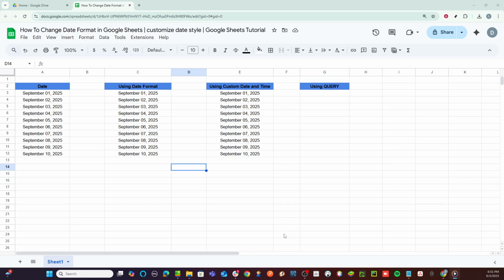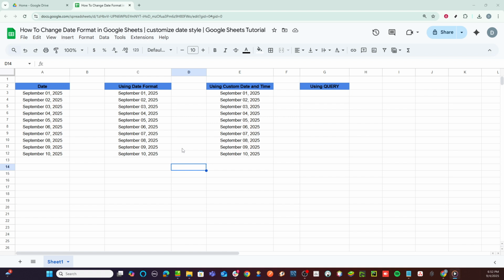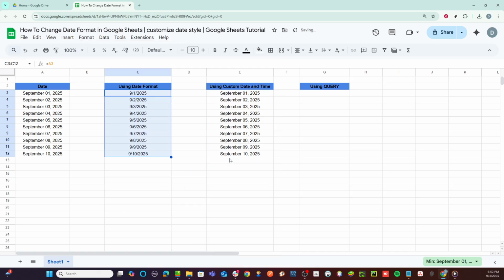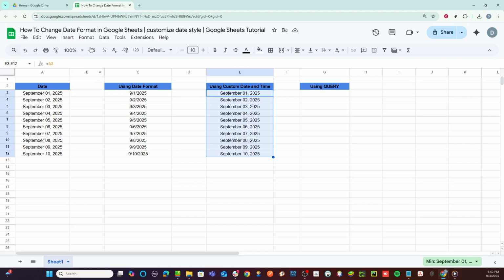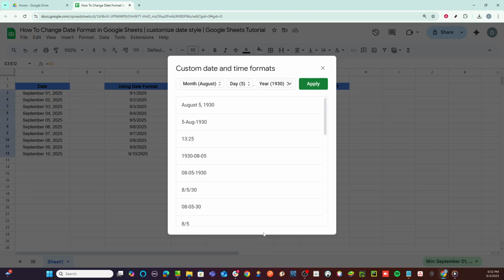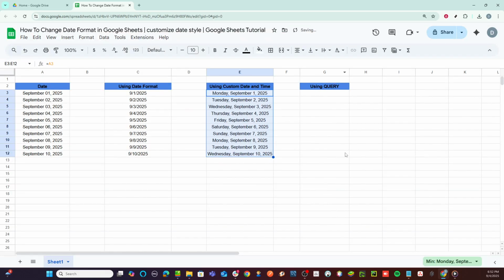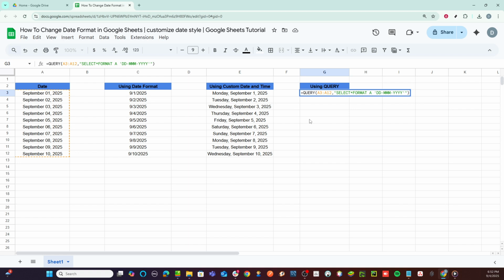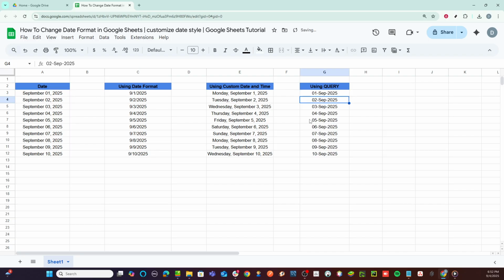How To Change Date Format in Google Sheets [2025 Guide]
In today's video we cover: google sheets date format, change date format, google sheets tutorial, date format tips, formatting dates sheets, how to google sheets, sheets date settings, spreadsheet date format, google sheets guide, customize date format, sheets for beginners, google sheets tips, excel date format, date formats explained, improve google sheets, data formatting in sheets, sheets date functions, google spreadsheet tips, learn google sheets